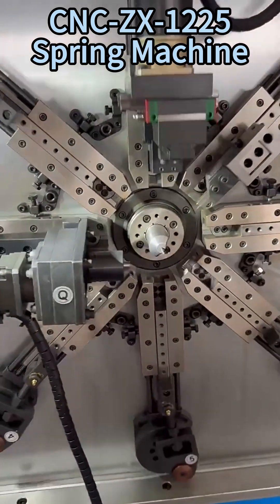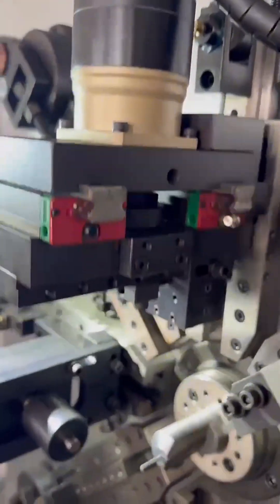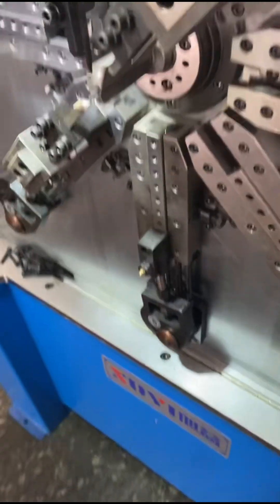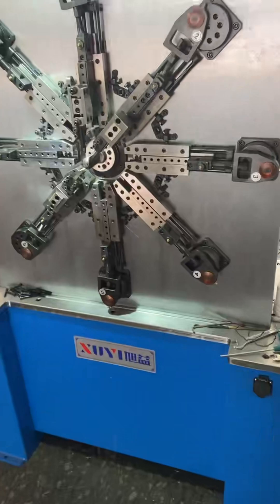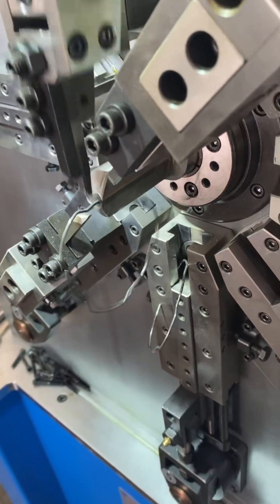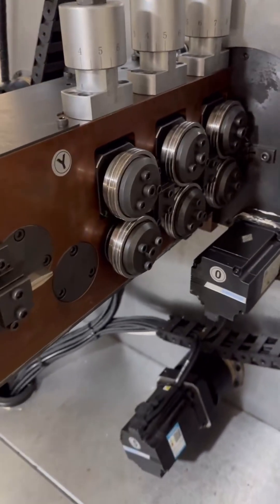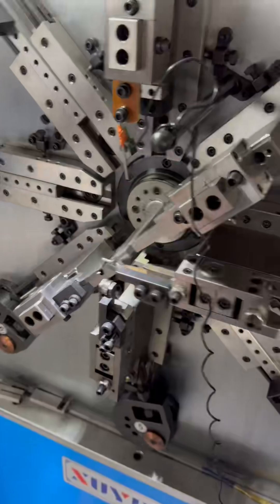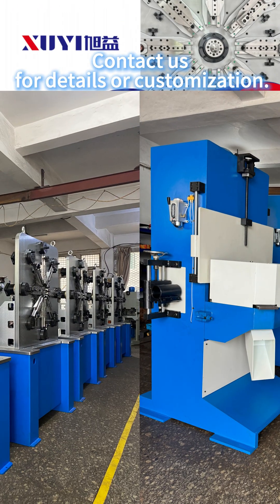CNC-ZX-1225 | Precision Equipment for Professional Spring Factories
CNC-ZX-1225 adopts a camless architecture, offering faster setup, easier adjustment, and higher flexibility for customized spring production.
Perfect for factories handling multiple product types and frequent production changes.
Experience smoother operation, stable precision, and efficient programming.